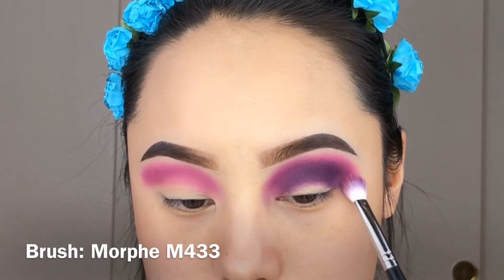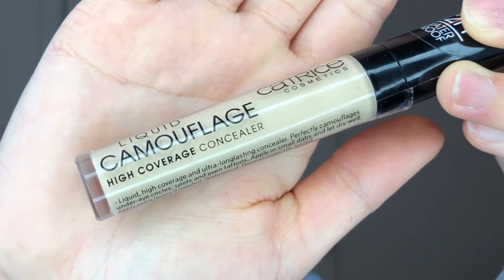Glitter Purple and Pink Cloud Makeup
Hello loves! Sorry for disappearing for a while now, todays look is on this cloud trend makeup look. I decided to create my own look, inspired by lots of other makeup artists out there in the beauty community.

Products Used:
Anastasia Beverly Hills Brow Pomade in Chocolate
MorpheXJamesCharles Unleash Your Inner Artist Palette
NYX Cosmetics Liquid Liner in White
NYX Cosmetics Liquid Crystal in Pink
NYX Cosmetics Glitter
Catrice Cosmetics Camouflage Concealer in Light Beige
Pachia Cosmetics Liquid Lipstick

“Makeup is like art, your face is your canvas”- unknown.